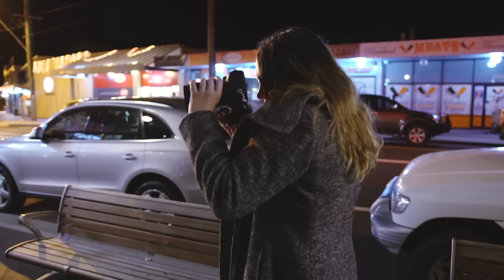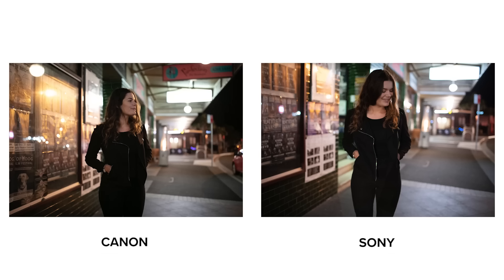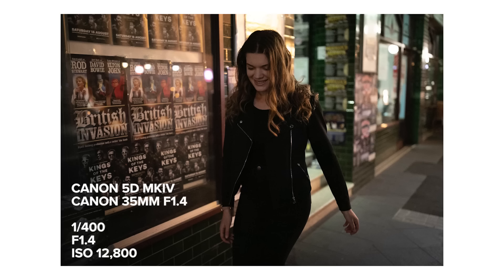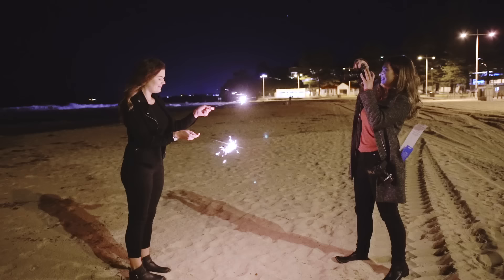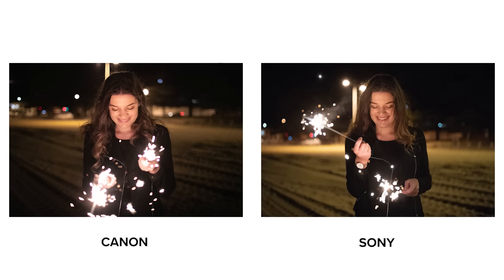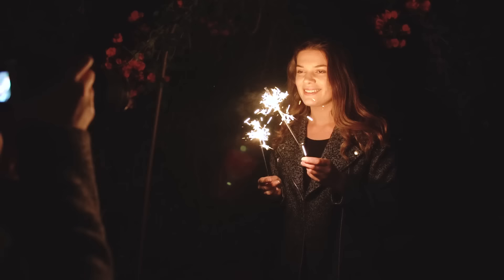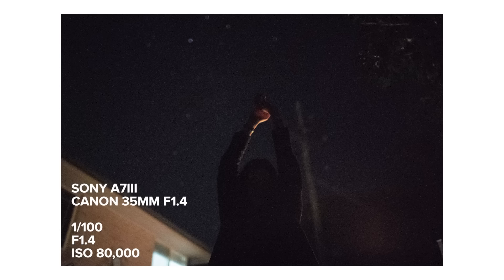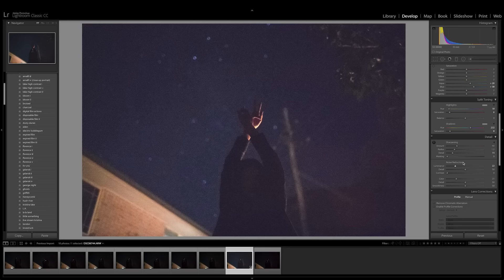Sony A7III vs Canon 5DmkIV Low Light Portrait Comparison!